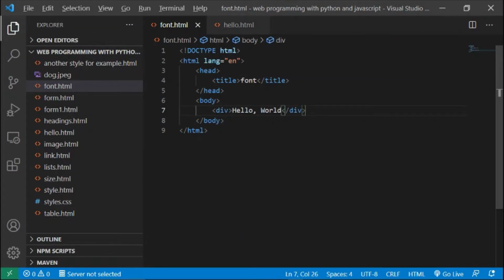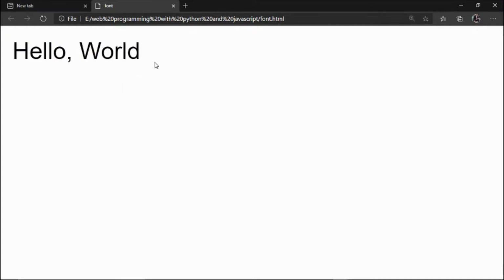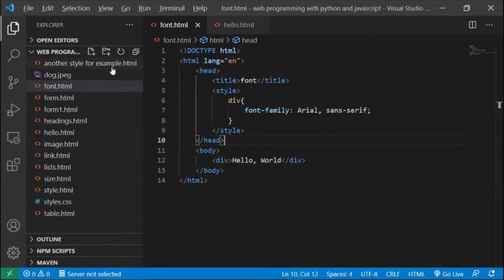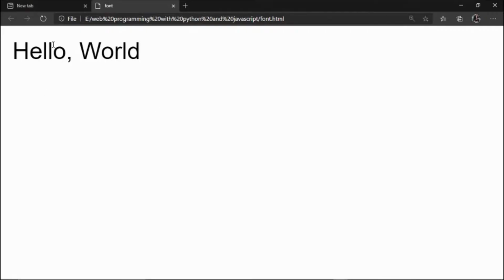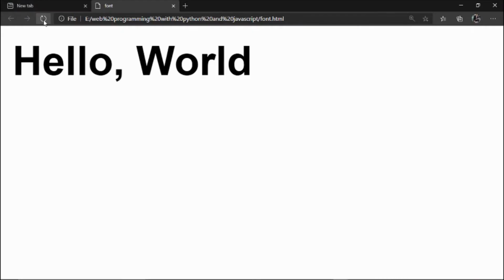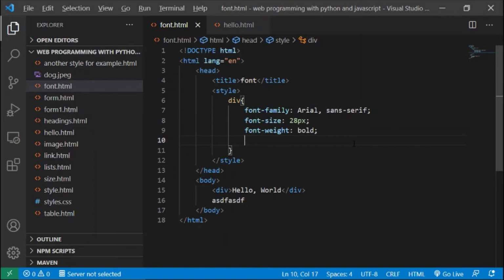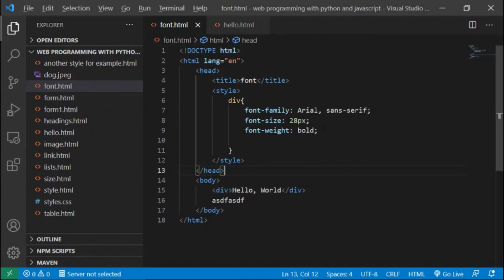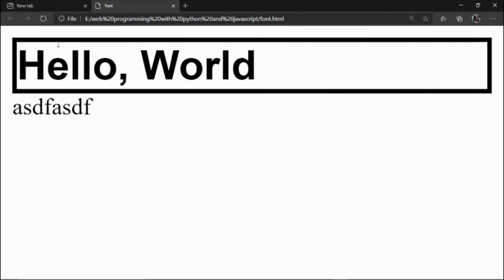Font in HTML and CSS : Web Programming with Python and JavaScript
The font property is a shorthand property for:

font-style
font-variant
font-weight
font-size/line-height
font-family

The font-size and font-family values are required. If one of the other values is missing, their default value are used.